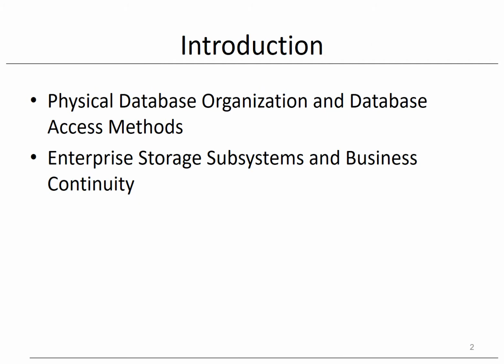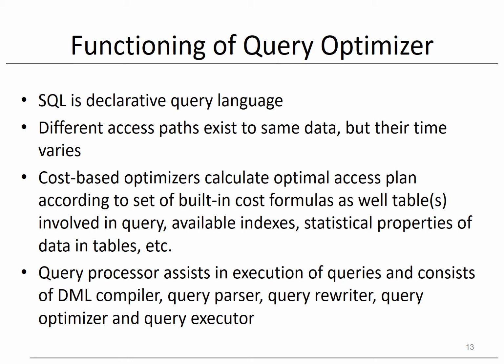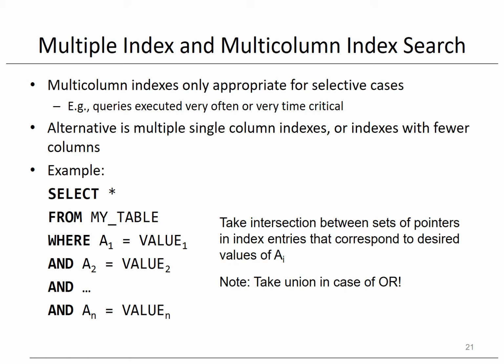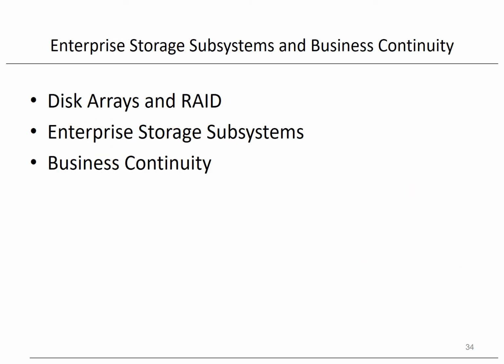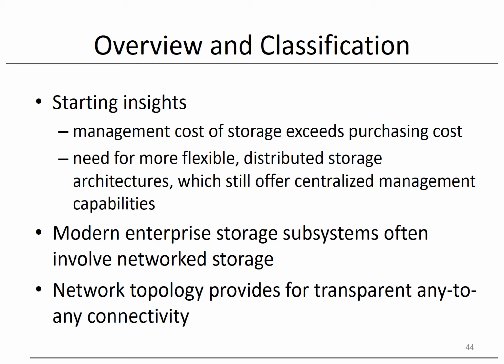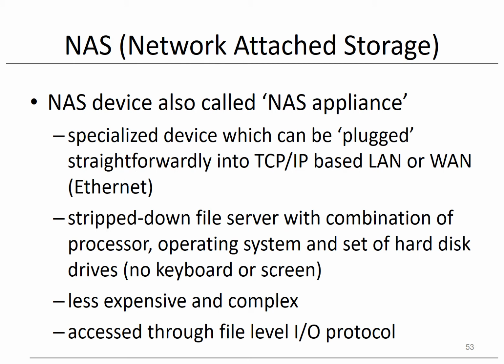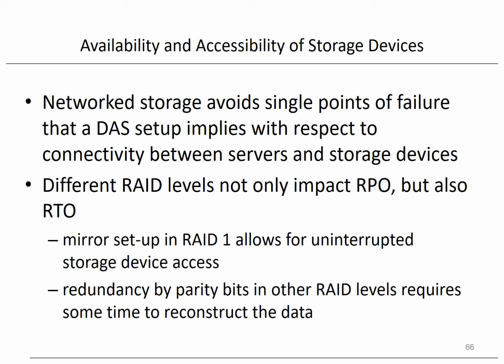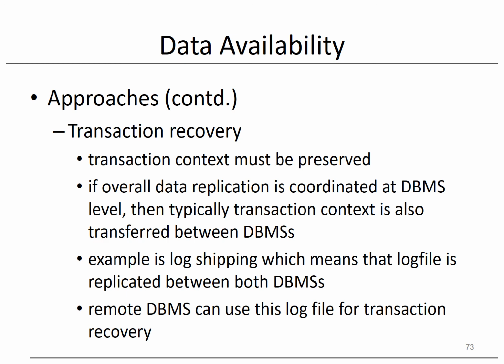Chapter 13 Physical Database Organization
This chapter deals with physical database organization in its broadest sense. A primary focus is on physical database design—the translation of a logical data model into an internal data model, including the design of indexes to speed up data access. In this respect, this chapter builds on the insights gained from chapter 12 with respect to physical record and file organization. However, we also zoom out to other concerns of physical data storage, such as technological and management aspects, as well as the important area of business continuity.
First, we discuss the concepts of tablespaces and index spaces, as well as other basic building blocks of physical database organization. The principles on file organization acquired in the previous chapter are then applied in the context of database organization. Here, we deal with the role of the query optimizer and how the latter uses indexes and other techniques to determine the optimal access plan to execute a query. We also pay particular attention to different alternatives for join implementation. In the second half of this chapter, we return to storage hardware, but now from a more global perspective than in chapter 12. We deal with RAID technology and different approaches to networked storage, such as SAN and NAS. We conclude the chapter with a discussion on how these techniques can be applied in the context of business continuity. By no means do we claim exhaustiveness with respect to the topics covered in this chapter. Rather, we aim to provide the reader with a broad perspective on the many angles and concerns of physical data storage and management. Just like in chapter 12, we assume a relational database setting unless noted otherwise, although most concepts apply to other database types as well.